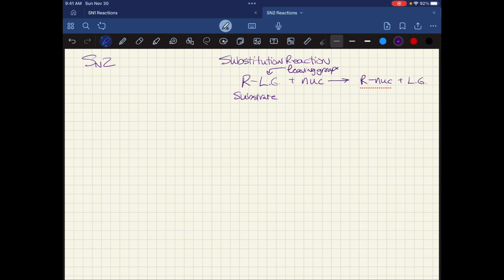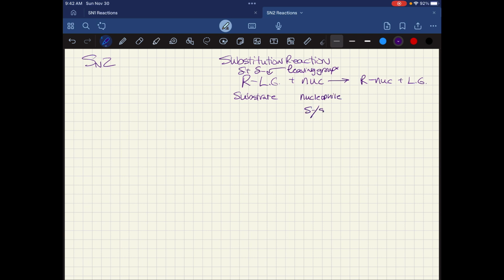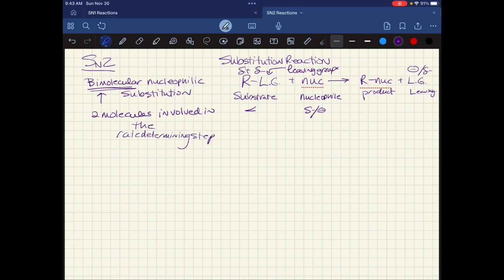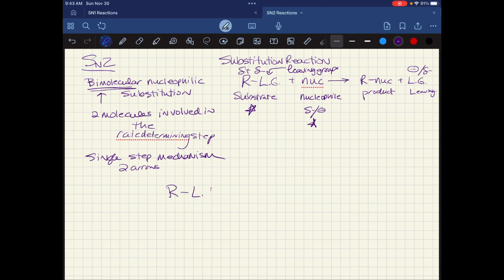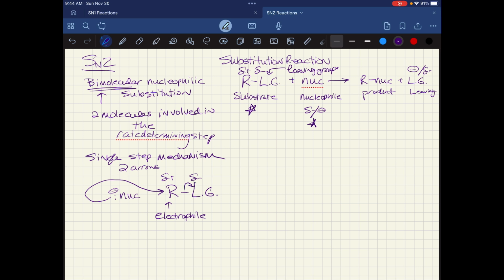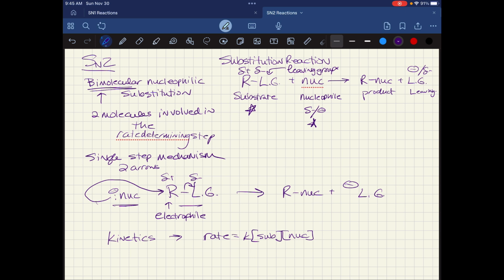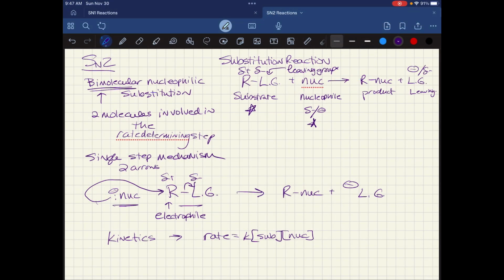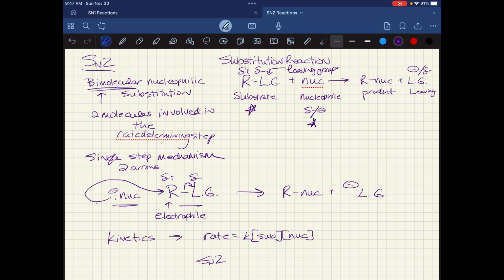SN2 mechanism overview and kinetics